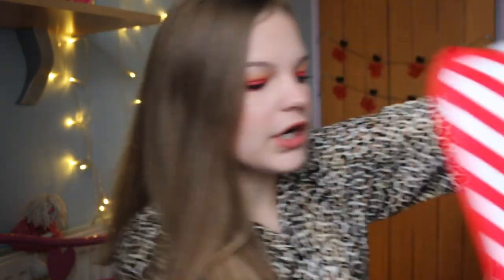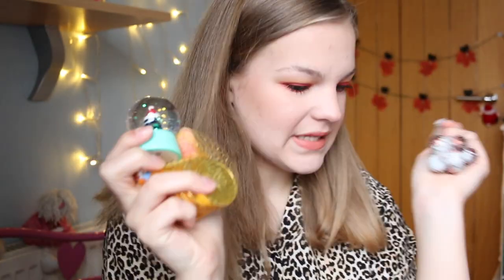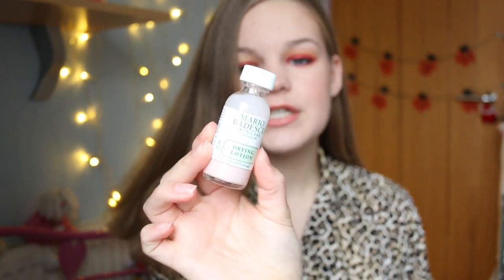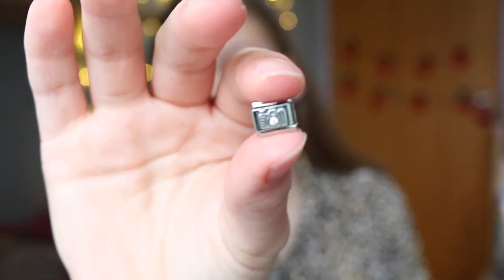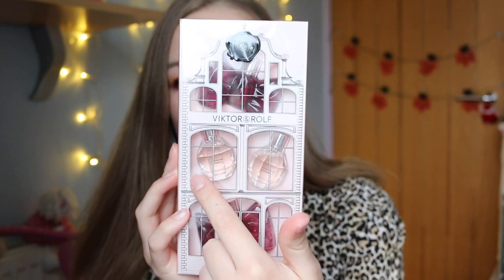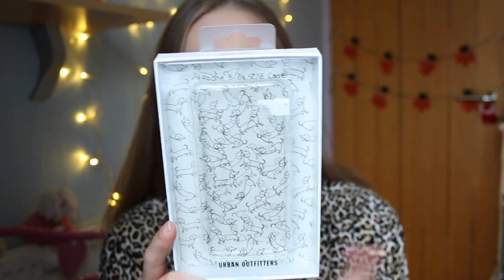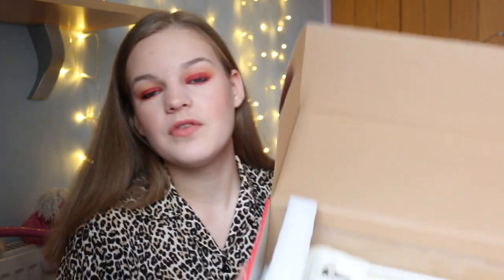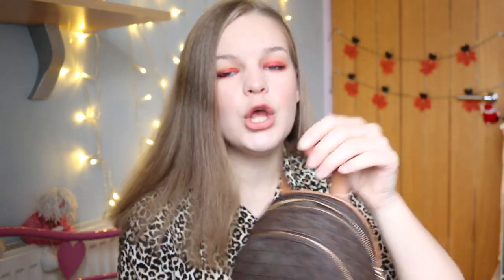What I Got For Christmas 2018 Haul~lush leah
♡WHAT I GOT FOR CHRISTMAS HAUL!!🎁
LEAH NELSON,
CARRERA HOUSE,
19 CHURCH WALK,
WOLVERHAMPTON,
WV3 7BY
21buttons: lushleah
Depop: lush_leah
♡Let me know which video you want to see me film next :)
♡Answers you may want to know:
What do you film on?
Canon 70D with 18-55mm lens/Canon G7x Mark 2
What do you edit on?
iMovie
How old are you?
16